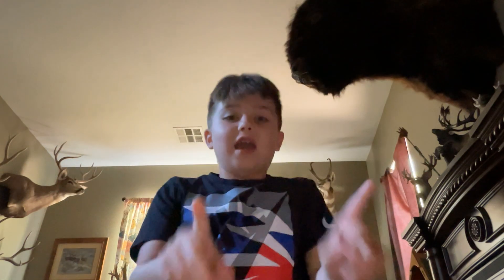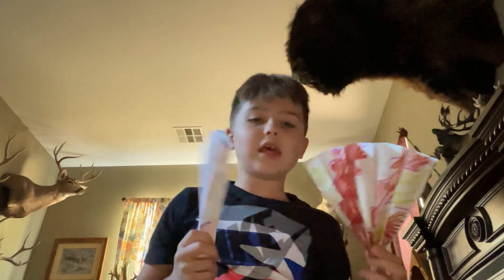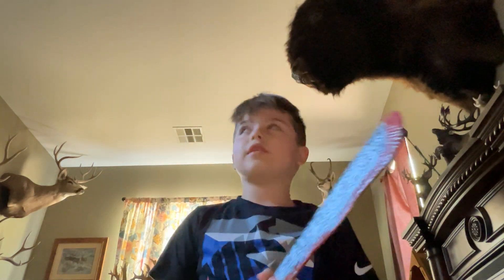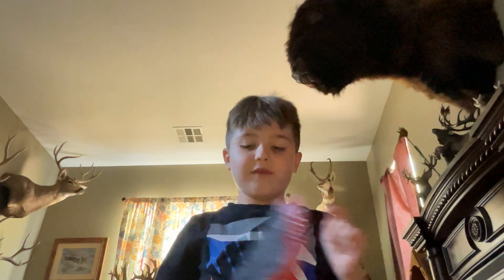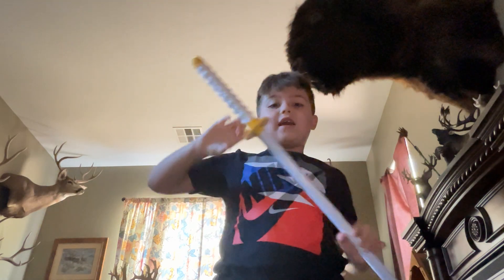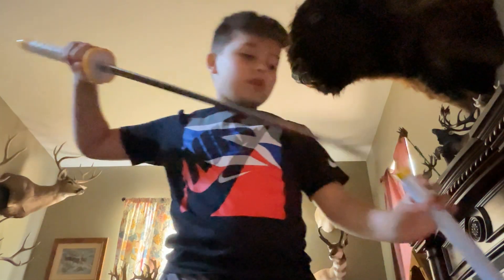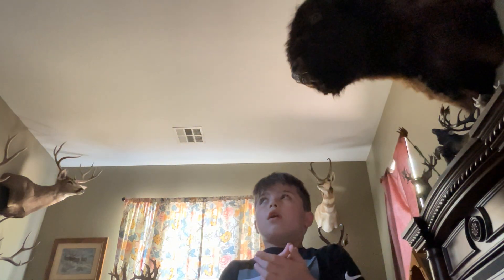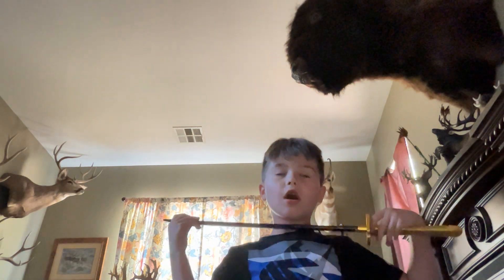My toy weapons ￼💅😎